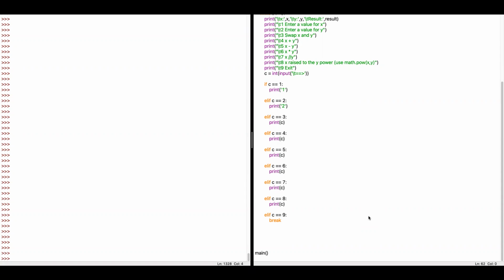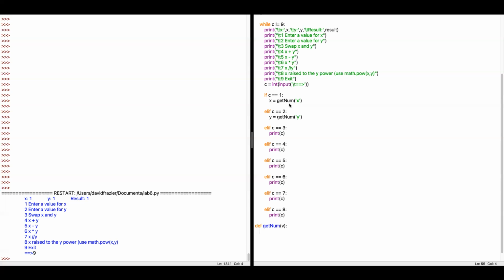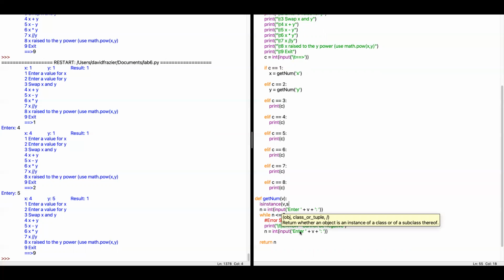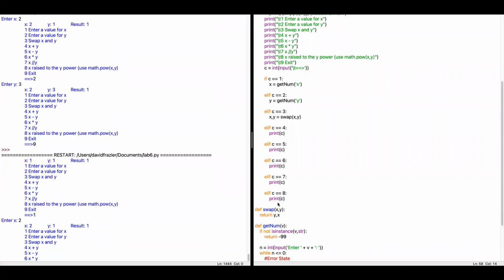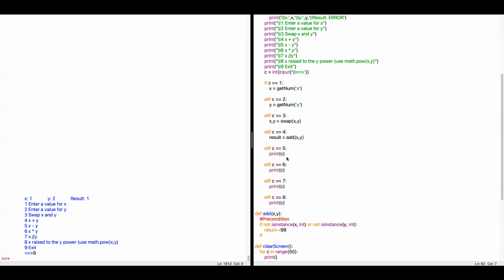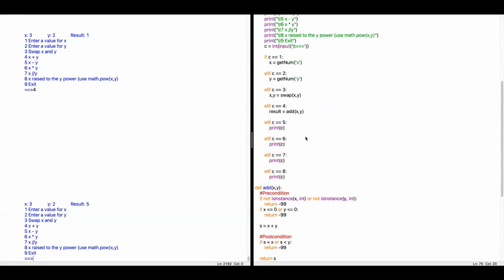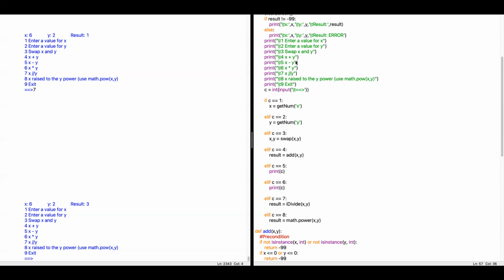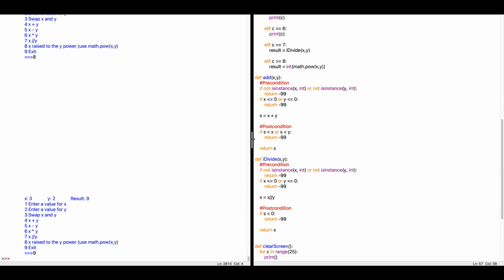Lab 6 Build a Bad Calculator